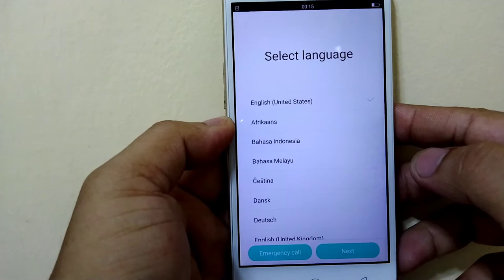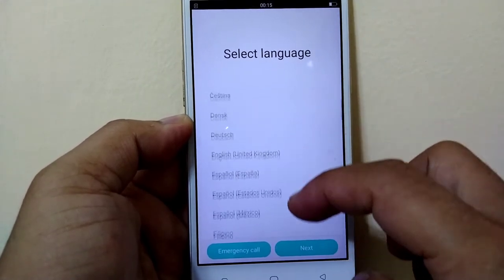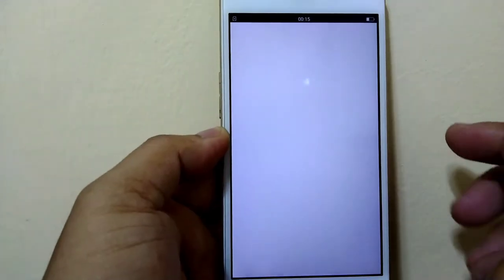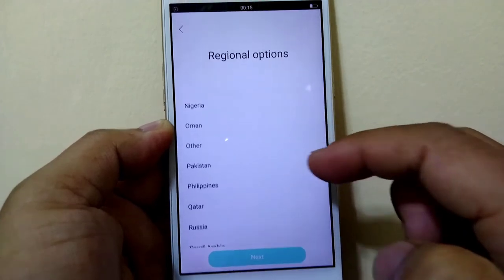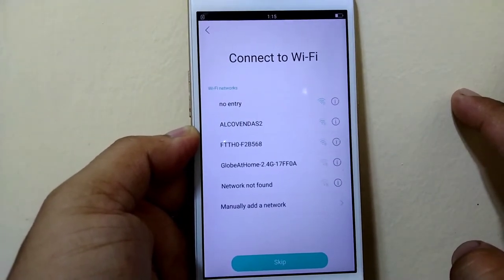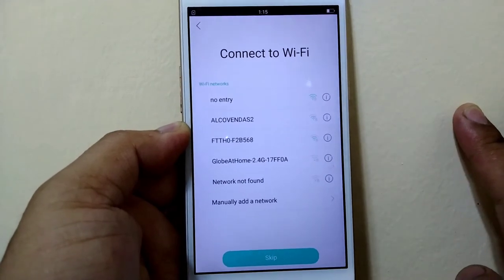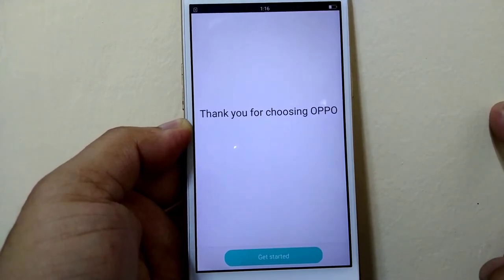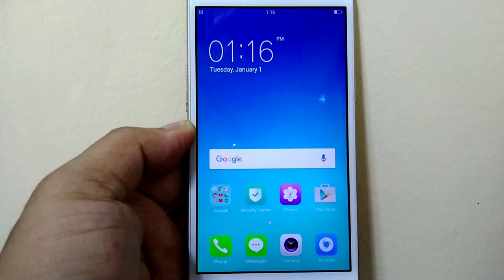How to Set up a new Phone